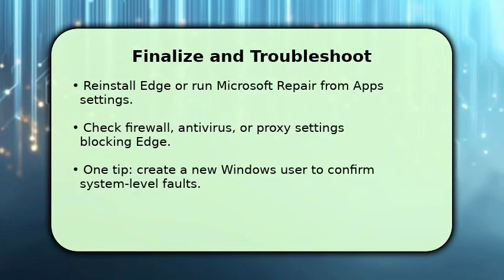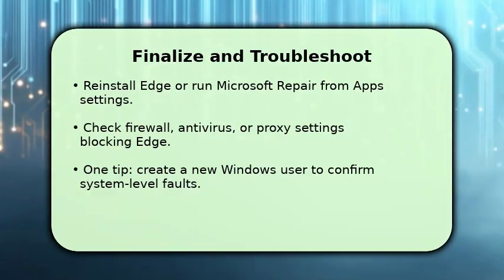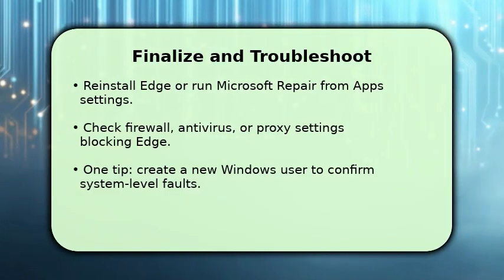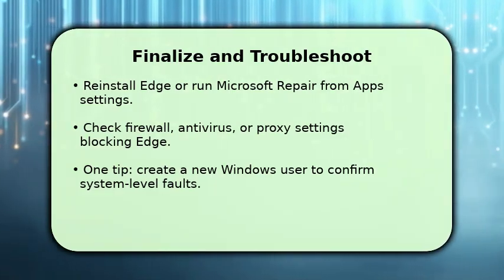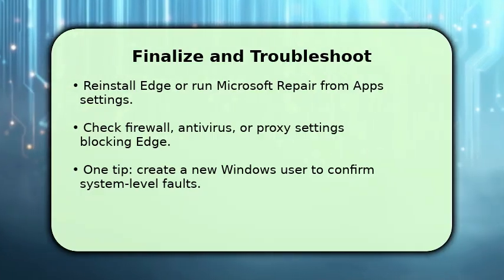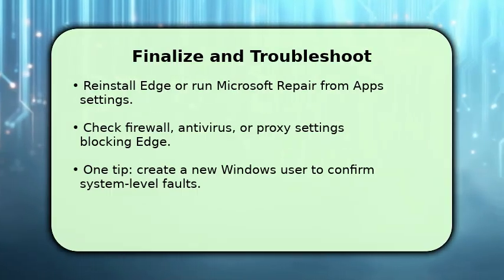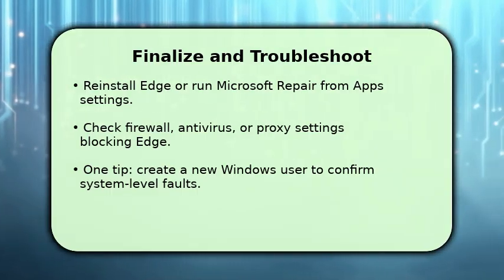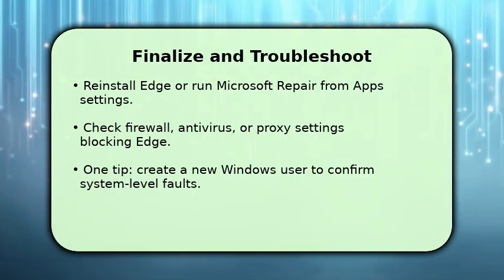How to Fix Microsoft Edge Not Working - Full Guide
How to Fix Microsoft Edge Not Working - Full Guide | 🔒 Surfshark VPN Deal — Stay private and secure. $1.99/mo + 3 Months Free ▸

Discover the ultimate solution to common issues faced by Microsoft Edge users. This comprehensive guide covers troubleshooting steps, fixes for known bugs, and performance enhancement tips to ensure your browser runs smoothly.